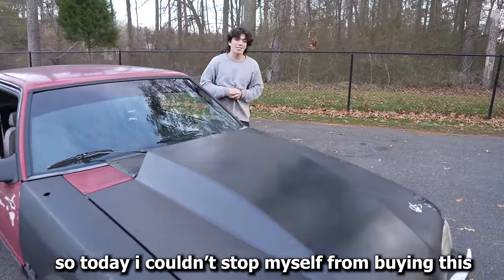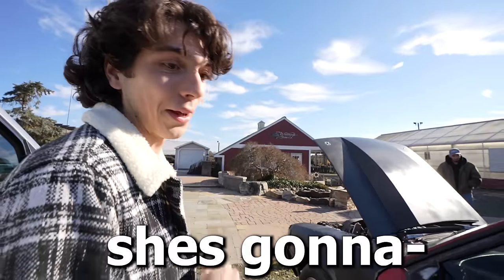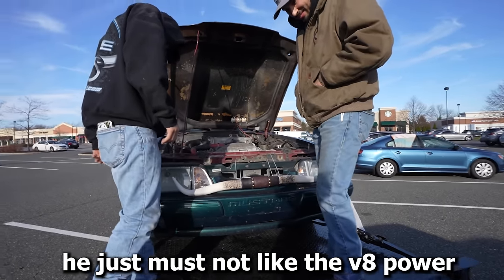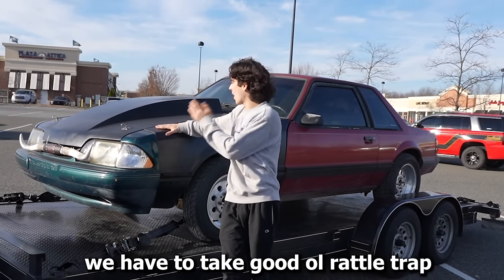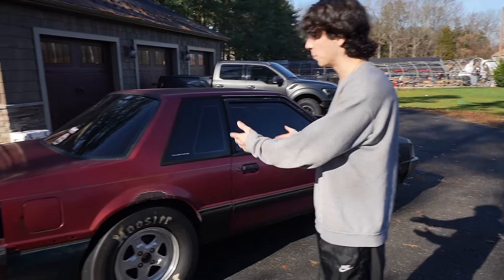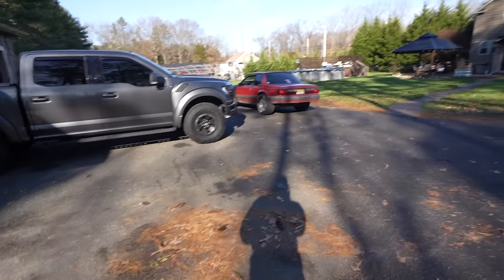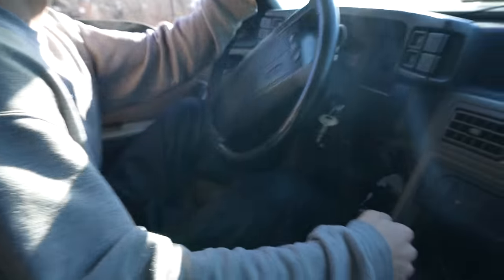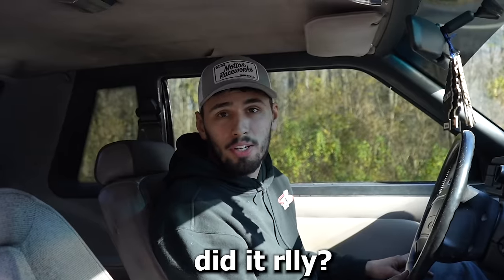I Bought The CHEAPEST “Race Car” on Facebook Marketplace! (Pops Wheelies)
New Temu app users will get this Car Gps Tracker for free Get $100 coupon bundle from Temu to save more Or search code 【dkn8643】in Temu to apply

In Today's Video My Brother go on a Facebook marketplace quest to find the CHEAPEST RACE CAR! We ended up finding a 1991 Ford Mustang Fox body for $6000 on Marketplace that does wheelies! We Bought the car, pimped it out a little...then took it for some street testing! Sit back and enjoy because there are a lot of burnouts for you to choose from.